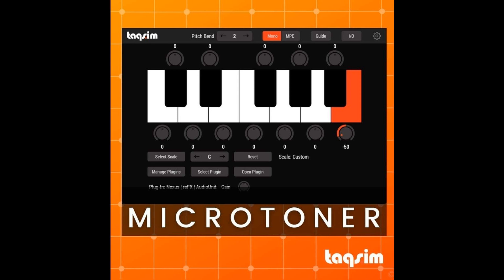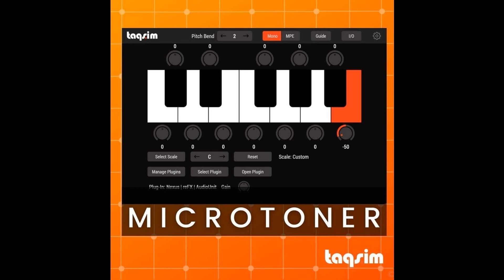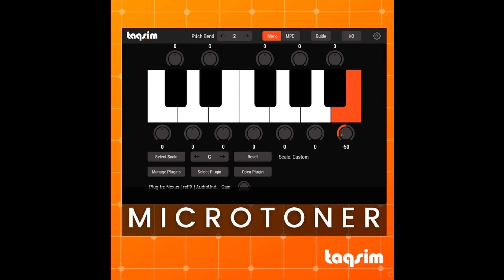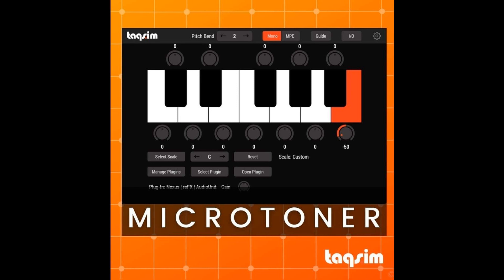TAQS.IM releases MicroToner - Easily Play Microtones with any plugin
TAQS.IM has released their new MicroToner MIDI Effect plugin which allows you to easily play MicroTones with any plugin or virtual instrument.

Modeled after Oriental Scale Converters, MicroToner modifies incoming MIDI Pitch Bend information to allow virtual instruments and plugins to easily play microtones.

MicroToner is a cross-platform standalone app and plugin that is supported both on PC and Mac in VST, AU, and AAX formats.

MicroToner comes with both a MIDI Effect plugin - which can be used in DAWs like Logic Pro and REAPER - and a full plugin that can be used in any other DAW.

Additionally, MicroToner comes with a vast built-in library of some of the most popular World MicroTonal scales to get started.

Price: $99.

taqs.im